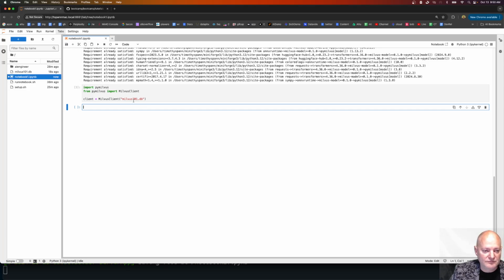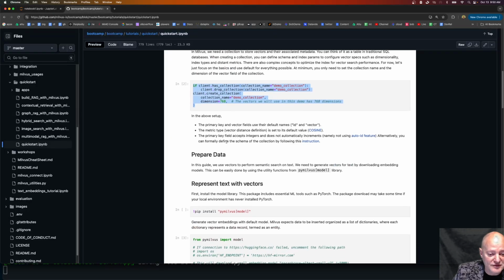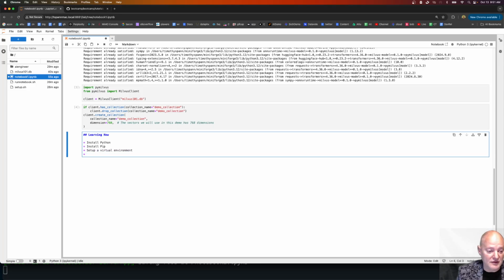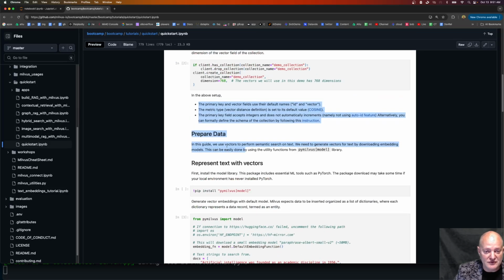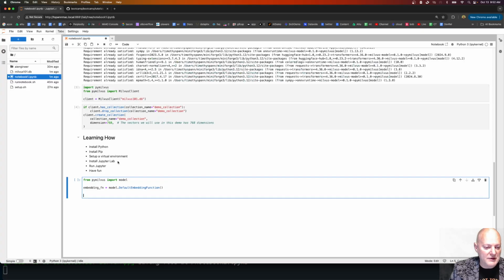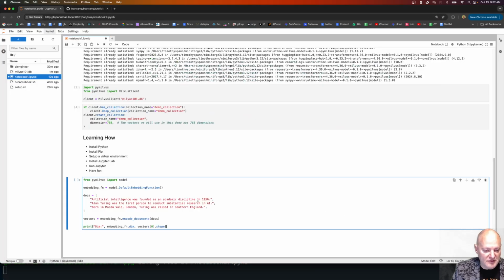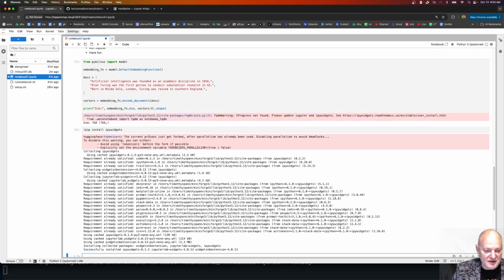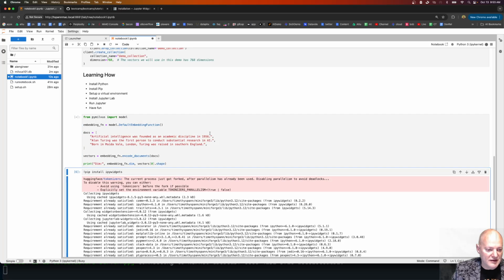Getting Started with Data Engineering and AI - Step 2 - Setting up Libraries